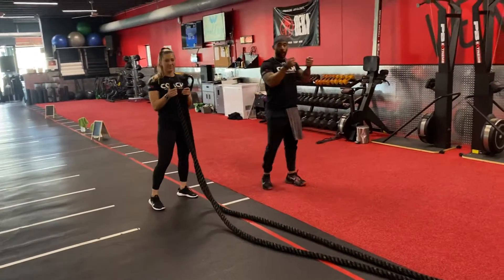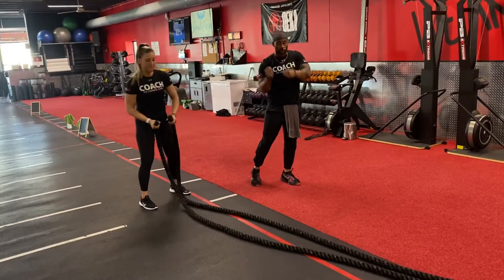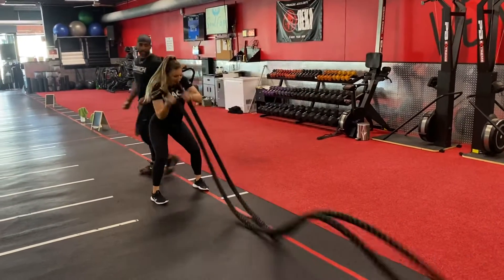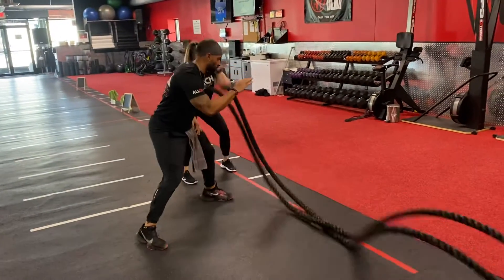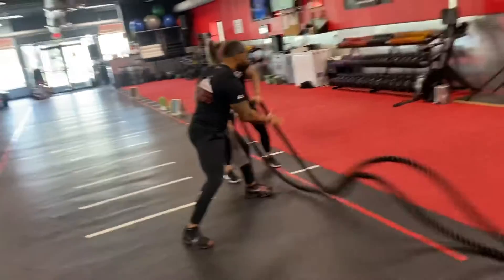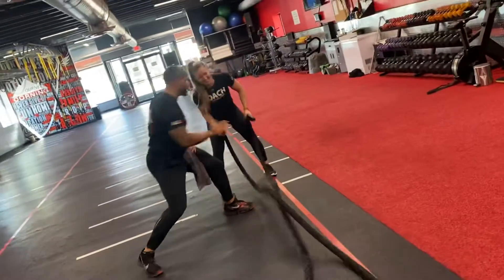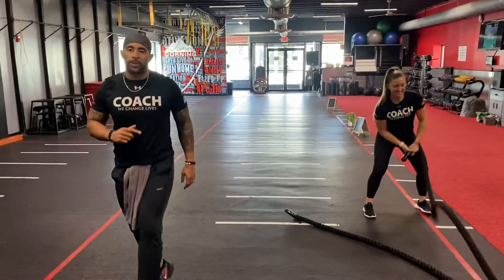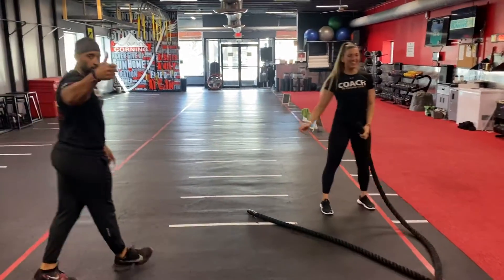Battle Rope: Diagonal Chops